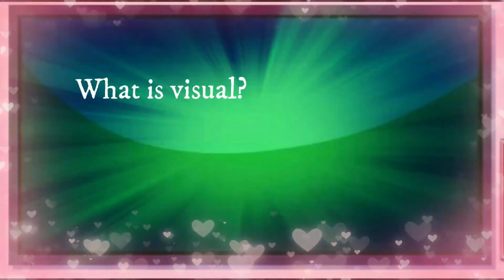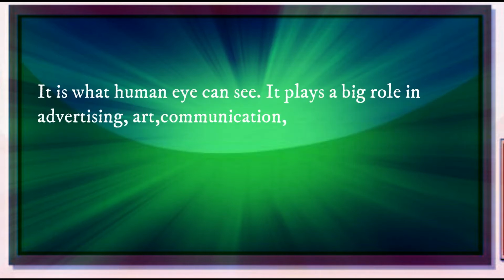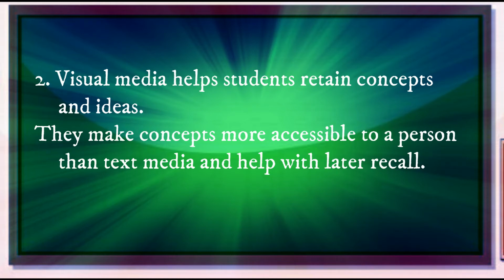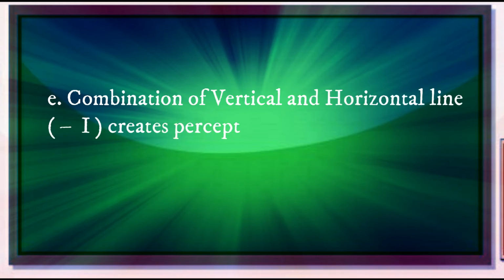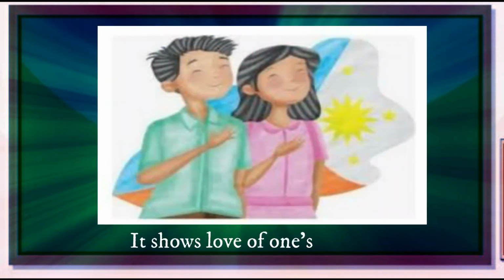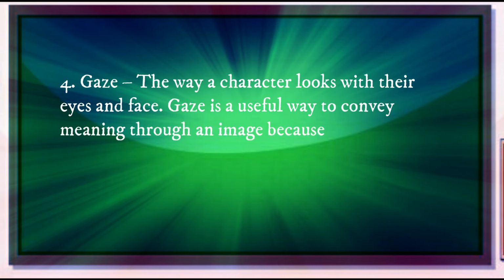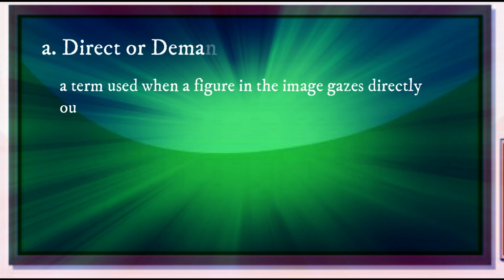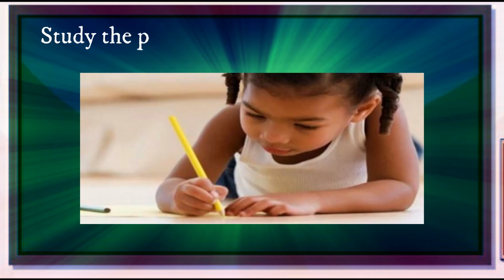English 6 Q1 wk 3 Visual media